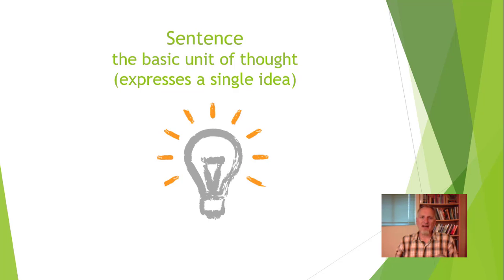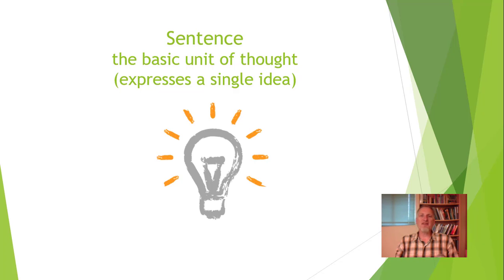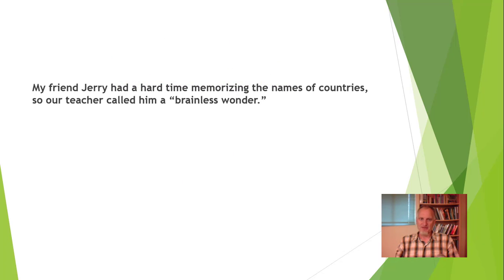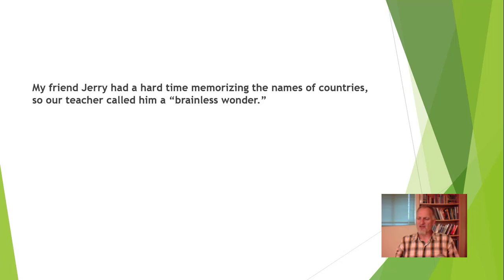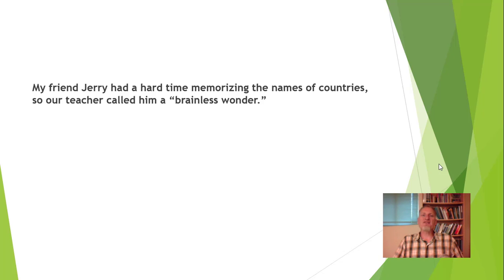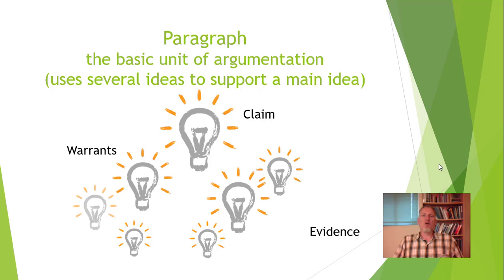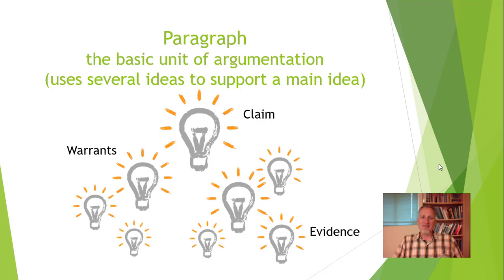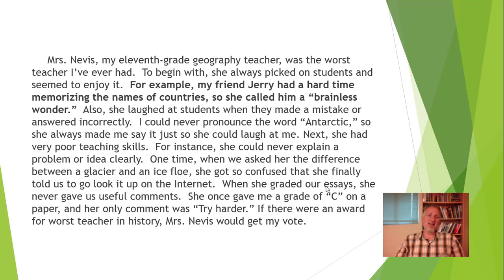Academic Writing Structures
Video project for PIDP 3240